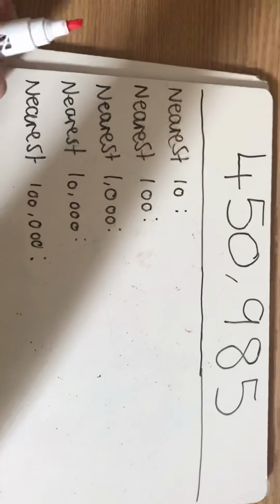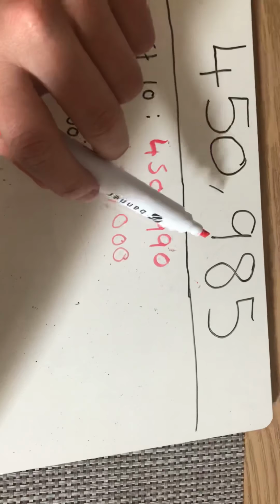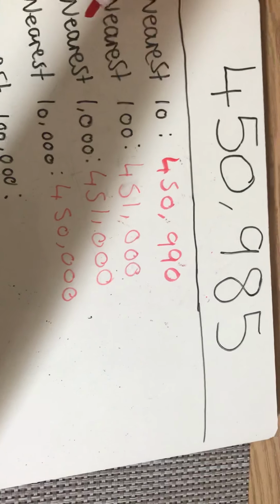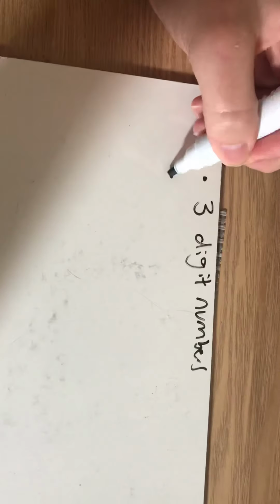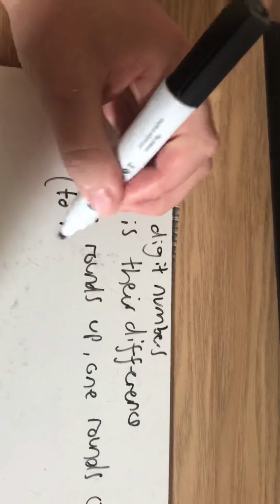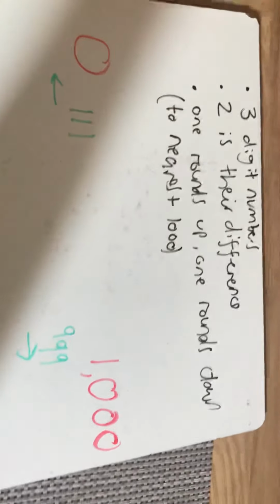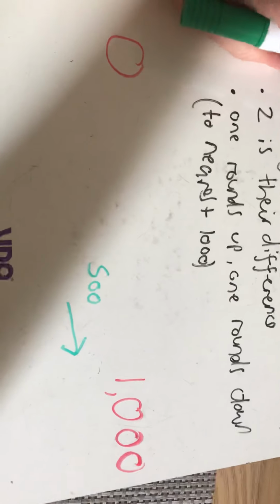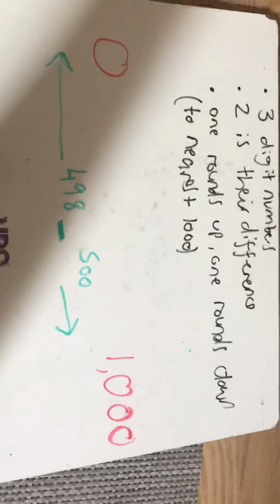Tuesday 22nd September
Today we are learning to round numbers to 1,000,000.